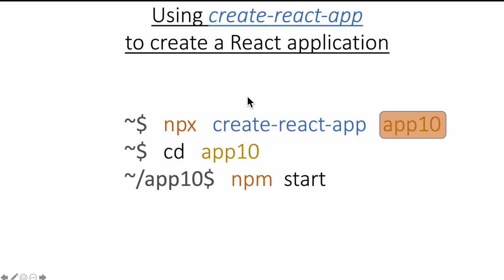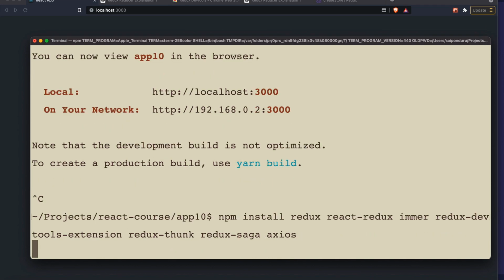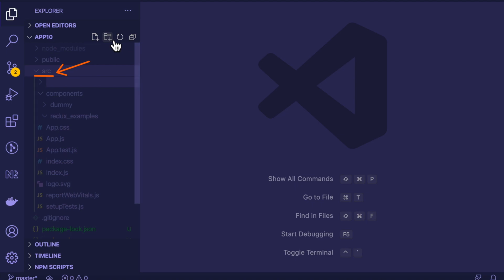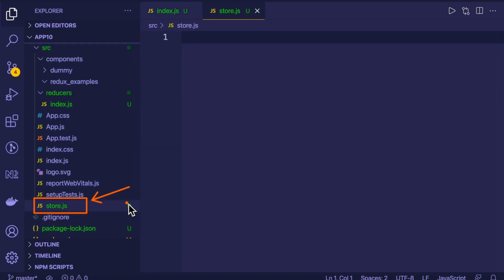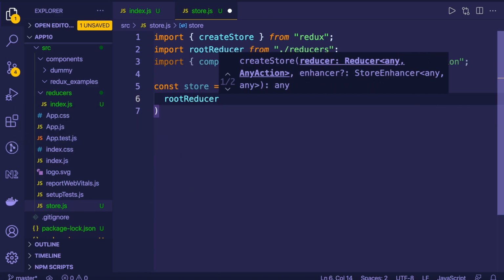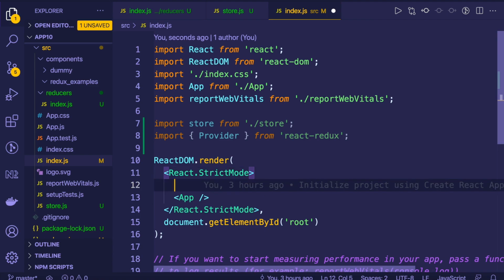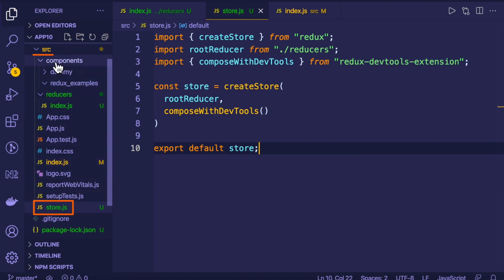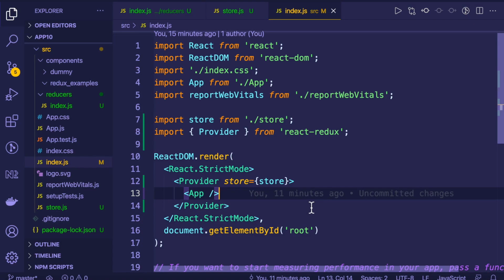8.2 Redux - Plain Redux - Setup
Redux - Plain Redux - Setup